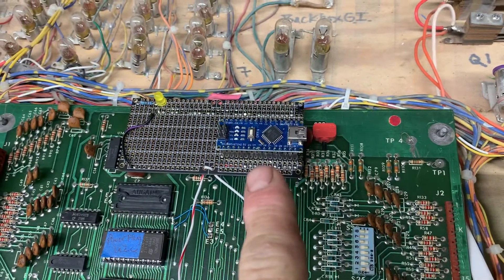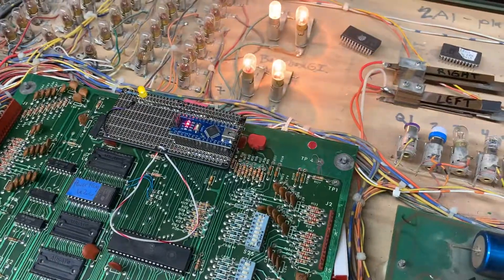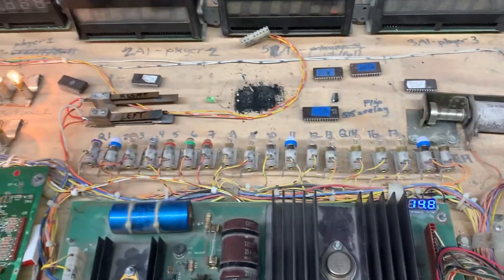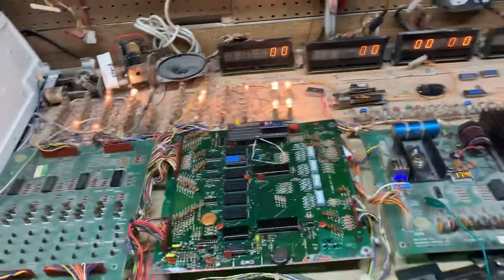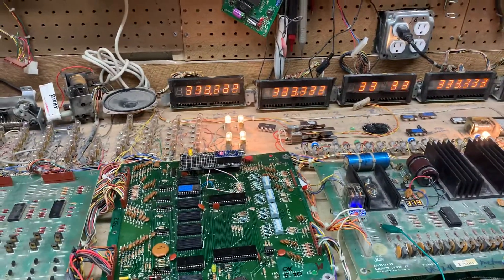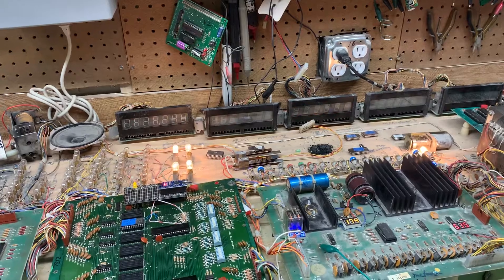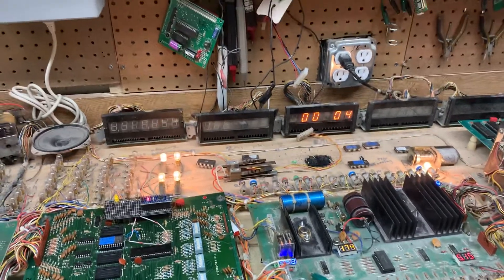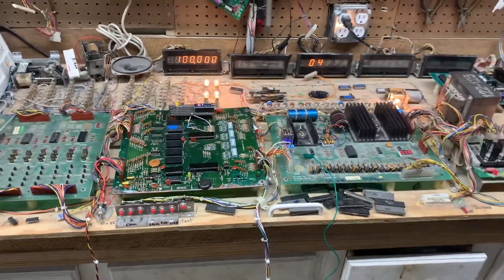Stern Stars 2020 pinball code update using Arduino on Bally -17 MPU board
Updated code for the 1978 Stern Stars pinball machine using an Arduino on the MPU board J5 connector on a Bally -17 MPU board. (The original 6800 processor chip is removed.) This is running on my Bally Stern -17 -35 m100 m200 test fixture.